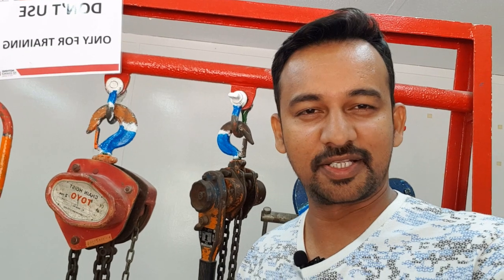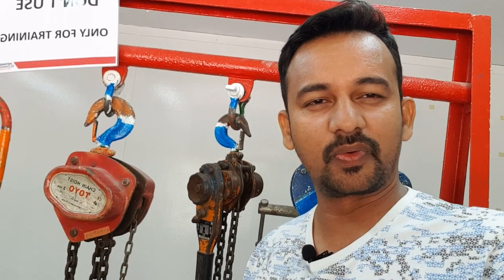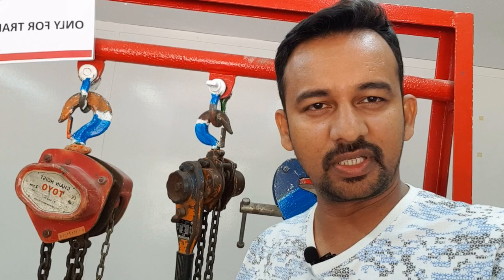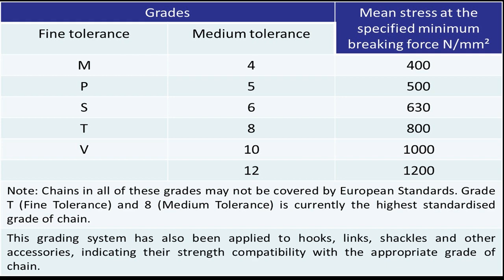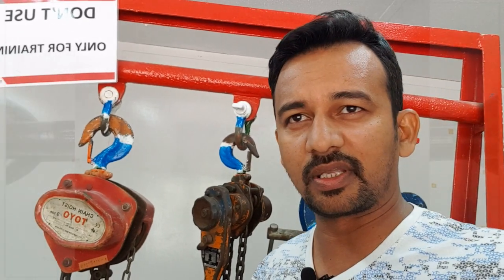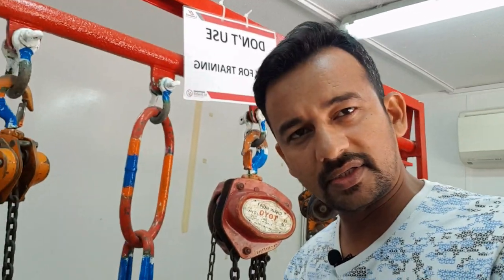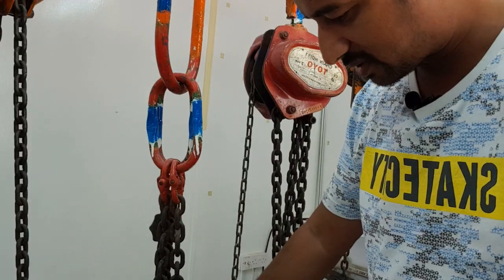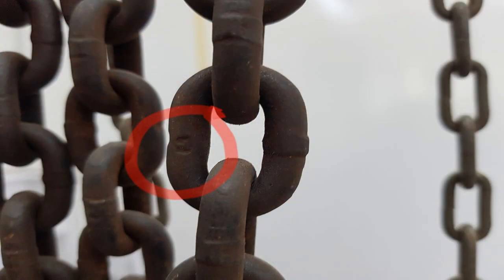Recognising Different Chain Grades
In the new BS EN 818 series of standards, the number grade marks are used for sling chain whilst the letter grade marks are used for hoist chain.

Medium tolerance chain, intended for sling manufacture, needs to be more ductile to withstand shock loading.

Fine tolerance chains use the letters ‘T’, ‘DAT’ and ‘DT’ to indicate the type of treatment given to the chain and its intended application.

Should a sling be found to use the chain of these grades, it should be removed from service immediately.